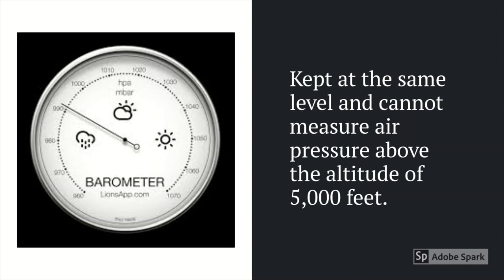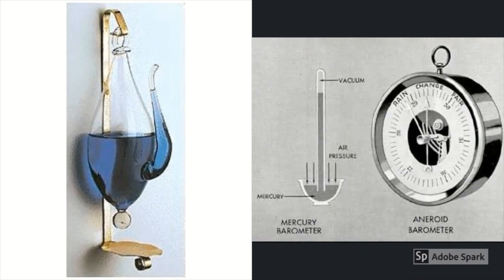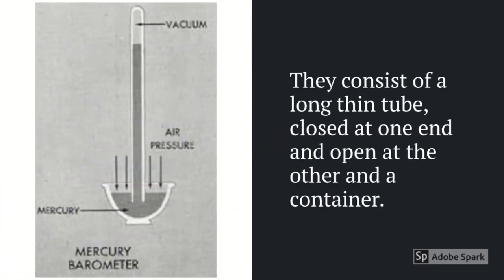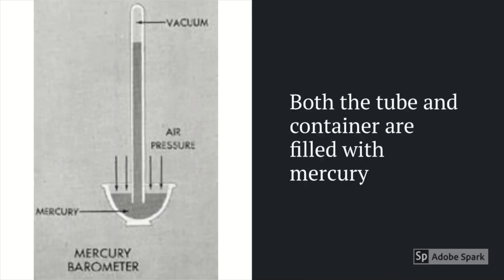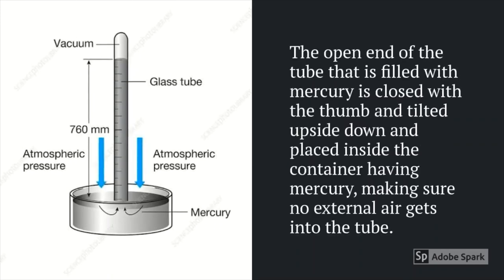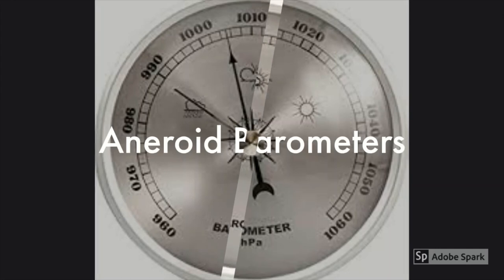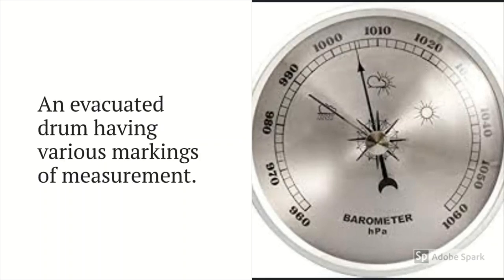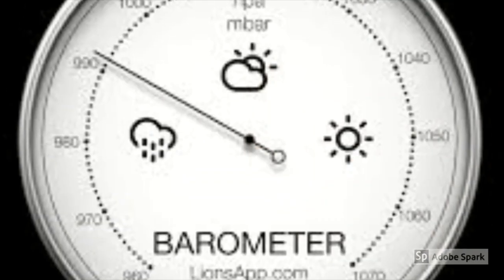What is Barometer? | GaugeHow Metrology(BigCMM)